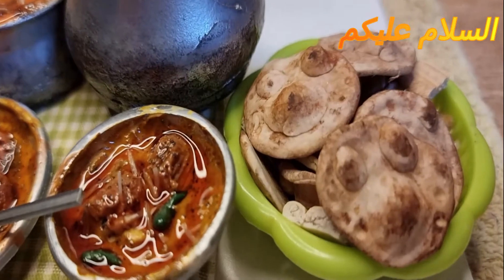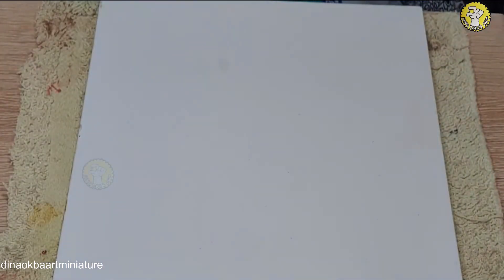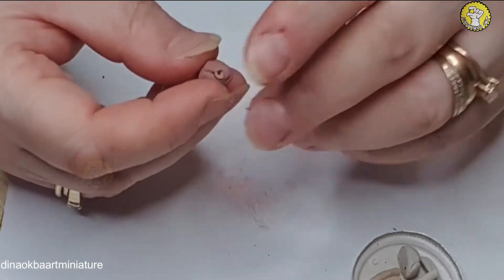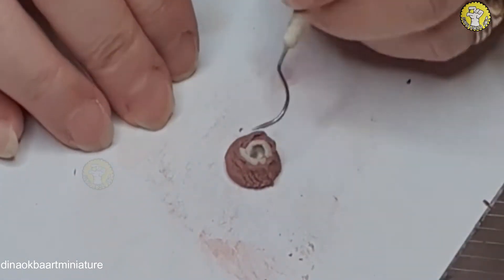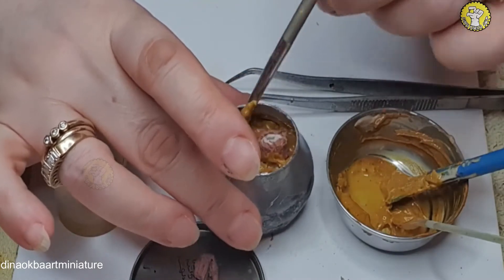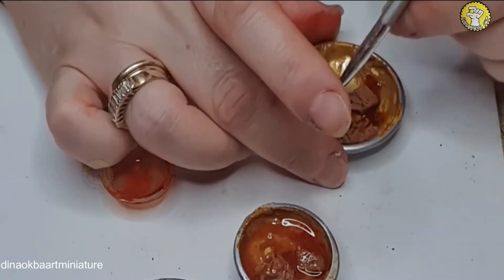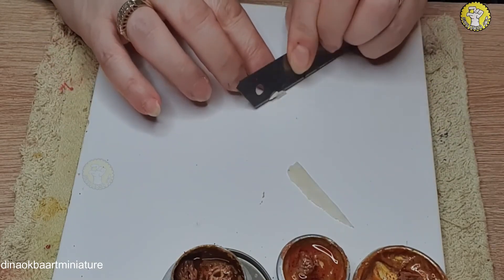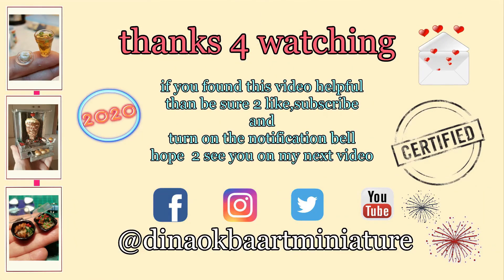Miniature diy Pakistani food (nihari)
Hi guys in this video I am going to show you how to make Pakistani food Nihari from clay and many other materials. lots of tricks and method in this video. please follow tell the end and if you like the video please share subscribe to my channel so you can see all my videos and if you have any question please leave it in the description box you can join me on my Facebook group I will leave the link down and if you want me to do you both dishes please write it for the in the comments thanks